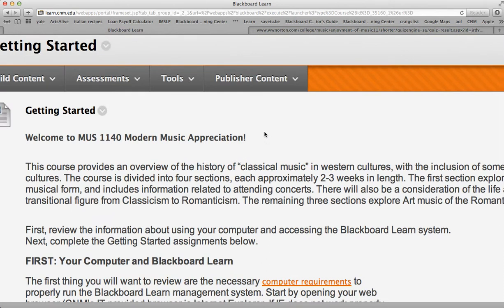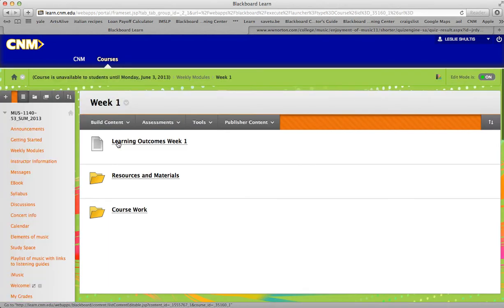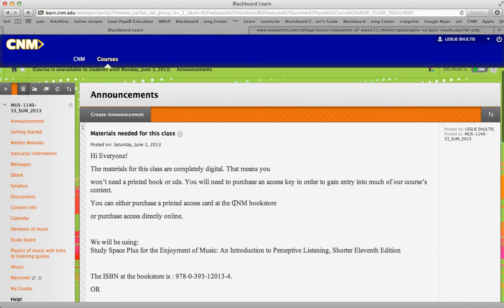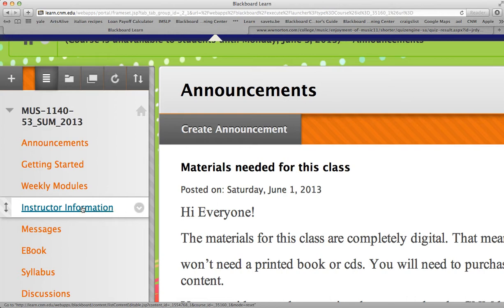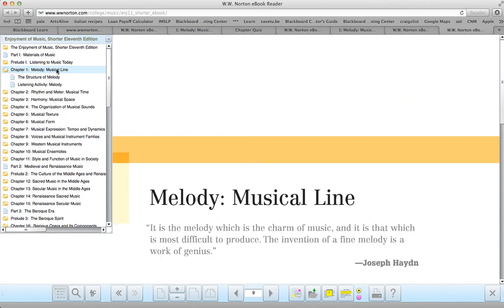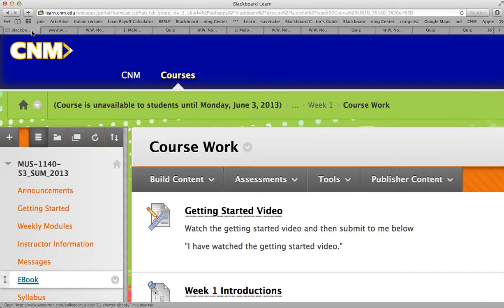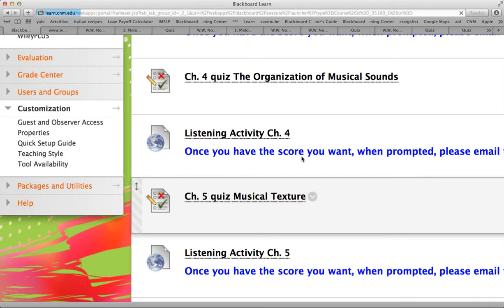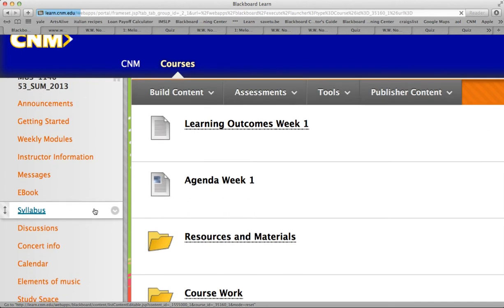Getting Started Mus 1140 Summer 2013